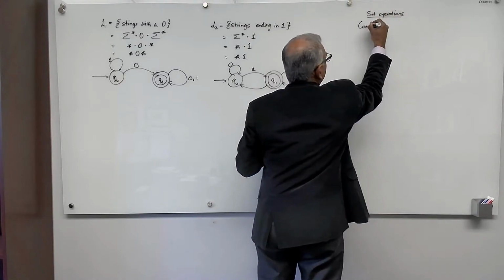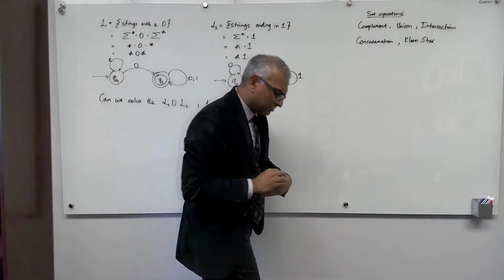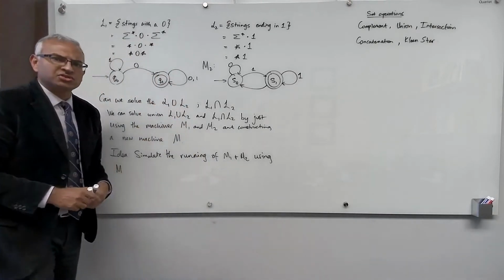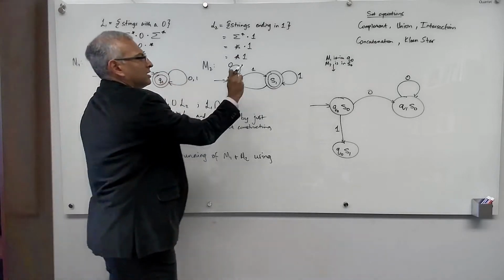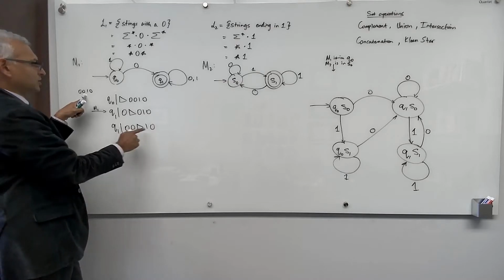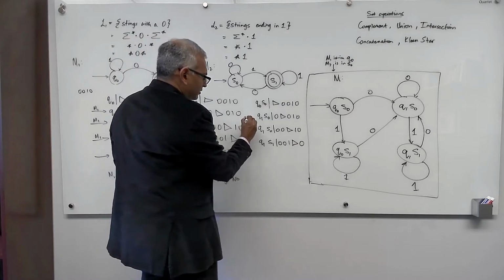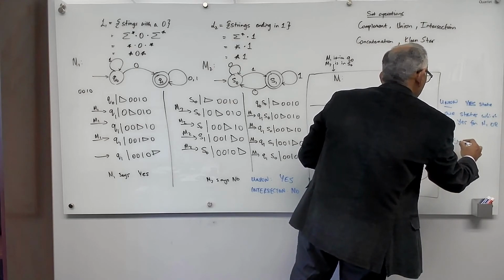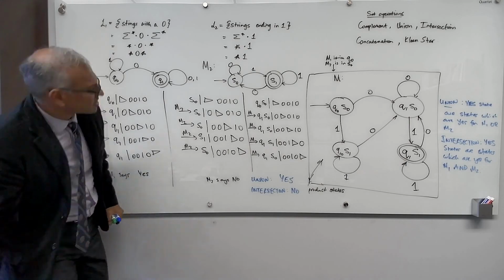24-d DMC: DFA can do union, intersection, complement, concatenation and Kleene star.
Professor Malik Magdon-Ismail talks about our first model of computing the finite automaton or finite state machine, the DFA. The machine is simple, easy to build and intuitively models a CPU as it transitions between states to process an input. We discuss the computing problems that can be solved, the regular languages, and then talk about a simple problem that cannot be solved. This inspires us to add external memory.

This is the twenty-fourth lecture in a "theory" course focusing on discrete math and the foundations of computing: what can we compute and what can't we compute.